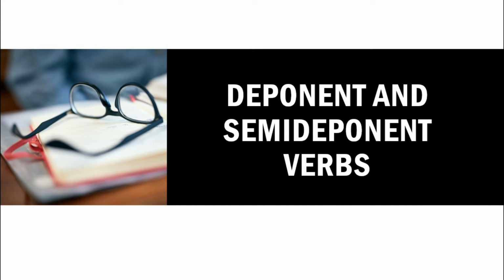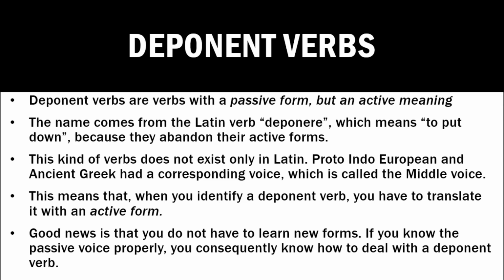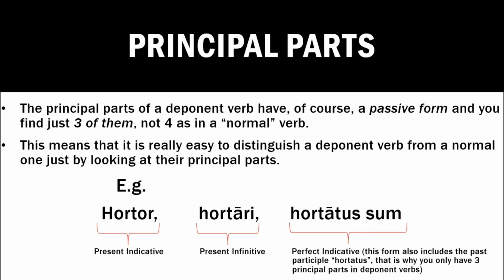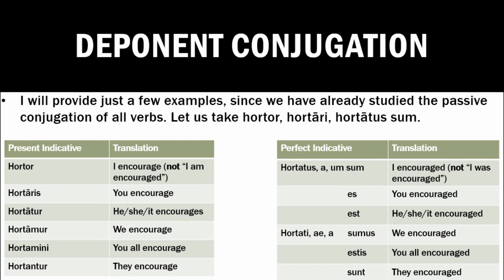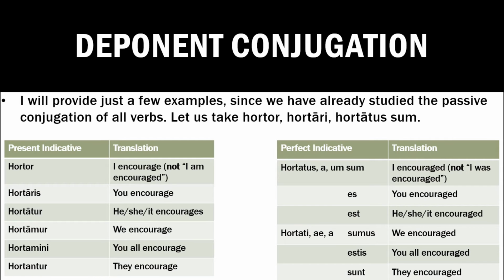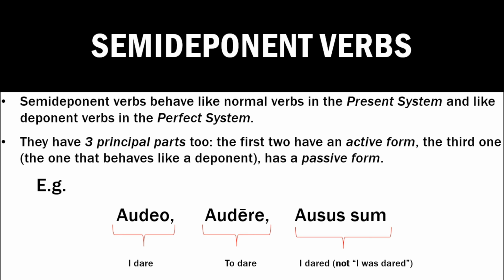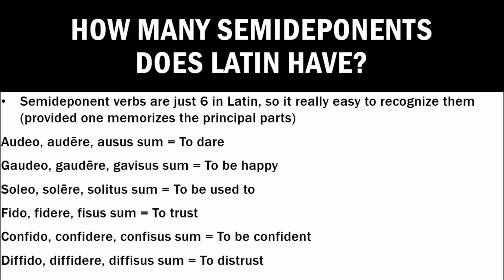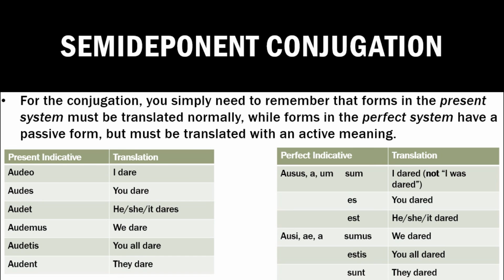Lecture 01/12/2021 - Deponent and Semideponent Verbs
Deponent and Semideponent verbs may be tricky, but the good thing is that you do not need to learn any new forms when you study them. All you need is practice!